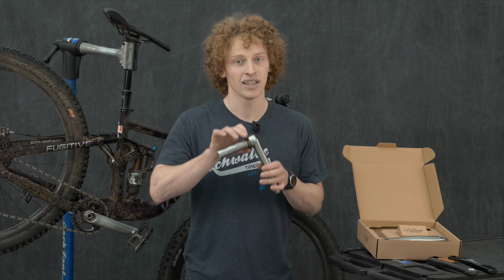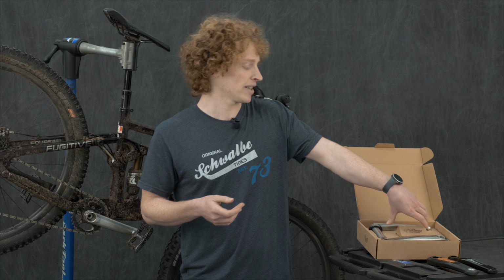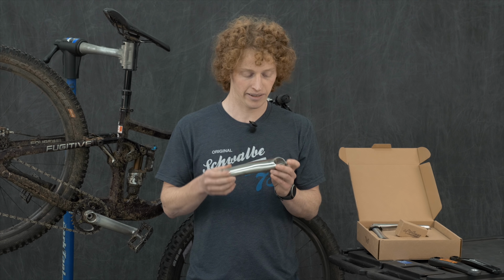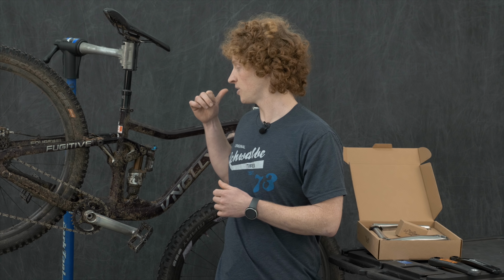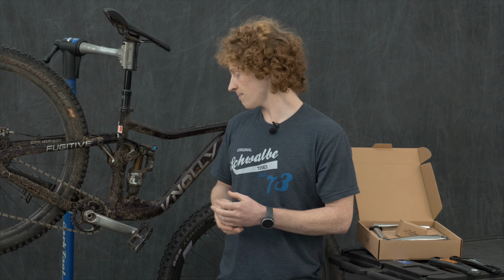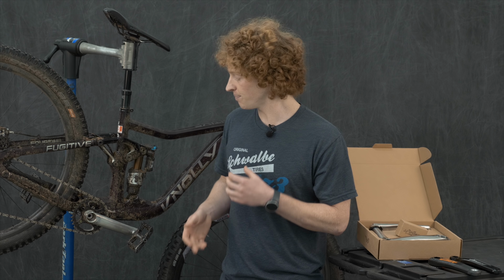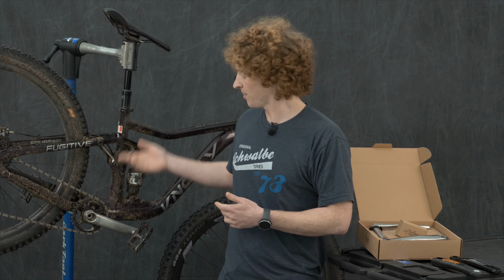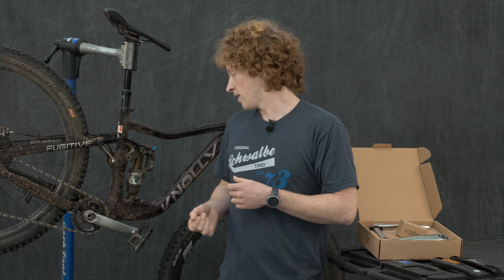Cane Creek's Titanium eeWing Cranks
Out of Asheville, North Carolina, Cane Creek Components has been in the game for decades.

The creators of the revolutionary Double Barrel shock, upon which Fox's X2 and DHX2 series was based on, they have been expanding their line up for the last few years, starting with the Helm fork.

They have now brought their expertise and know how to cranks, and have started at the top. This is the first completely titanium enduro specific crankset, and it's a beauty.

If you are after the lightest possible crankset that you can smash and bash without worry of failure, look no further.